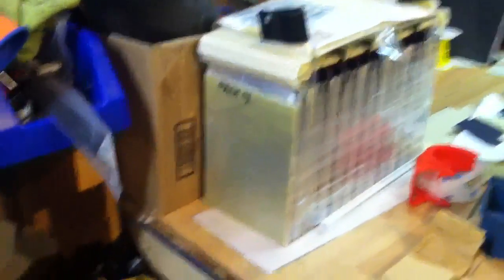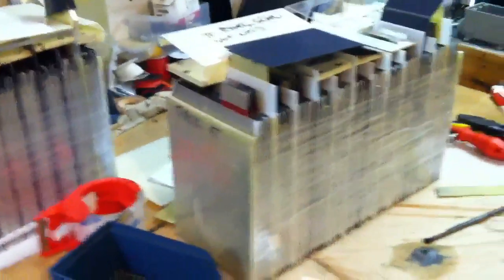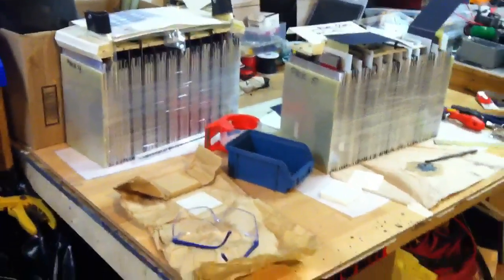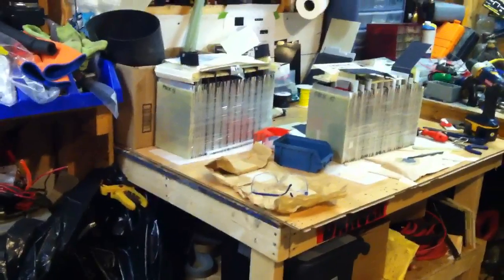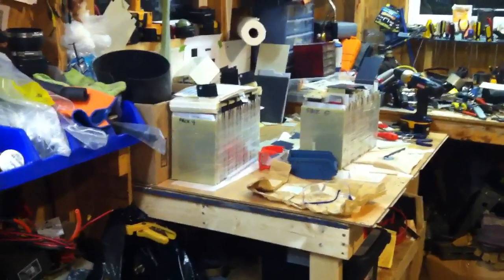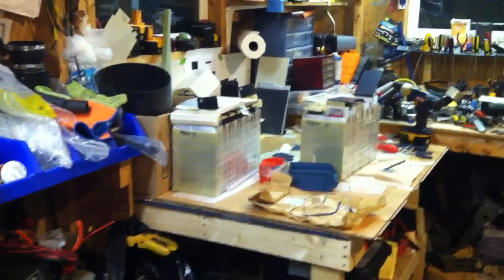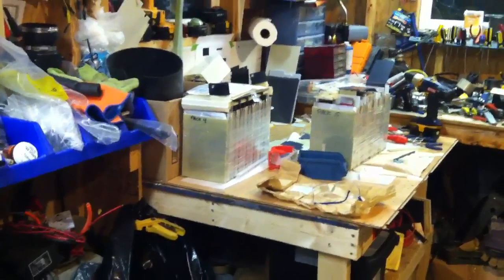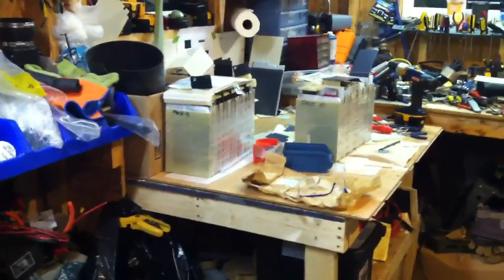Factory Five Mk4 - Electric Car -Video 40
The car is on the road!  Showing empty workshop (no car) and more batteries under construction